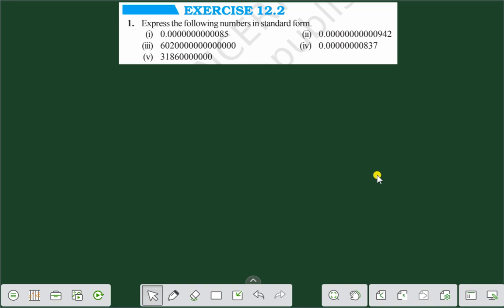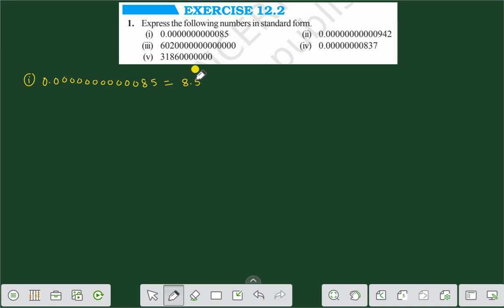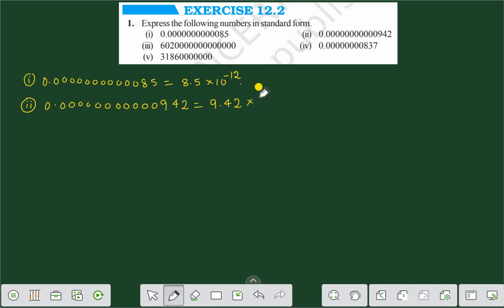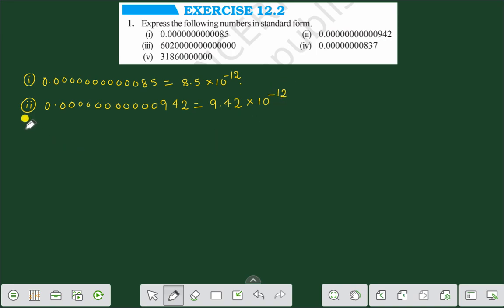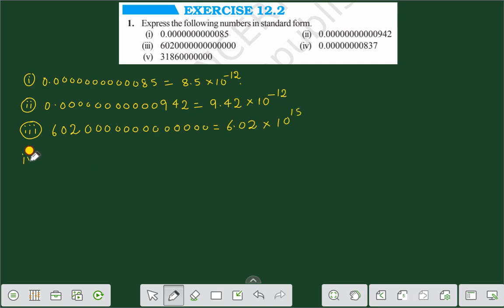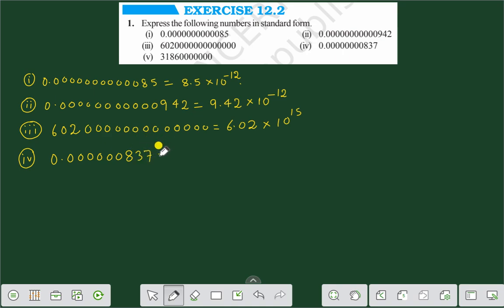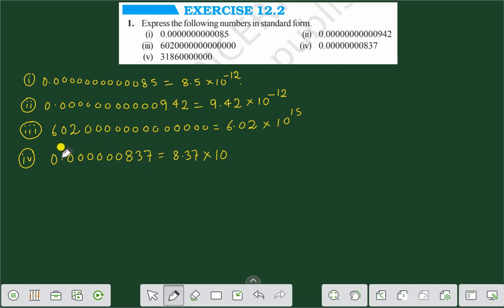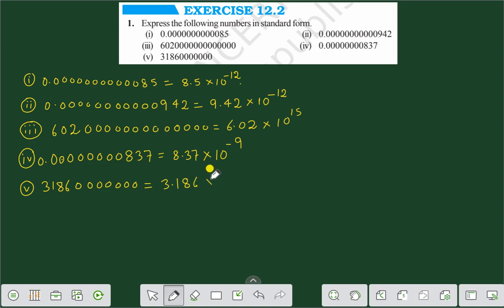EX- 12.2 ,Q.NO- 1 CHAPTER-12,CLASS-8,EXPONENTS AND POWERS,MATHS,NCERT,CBSE